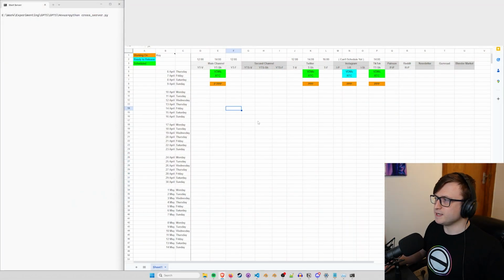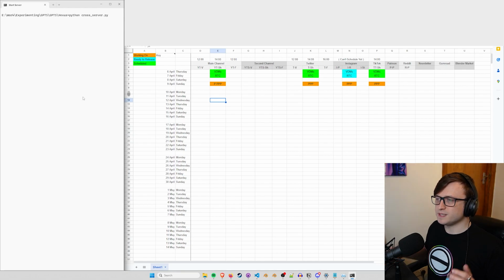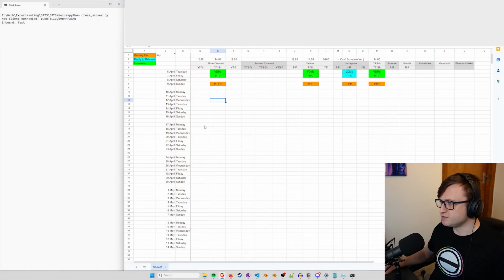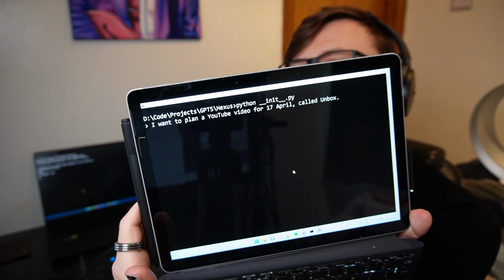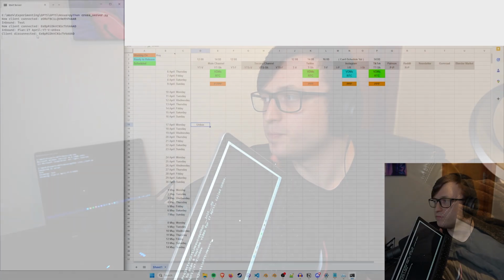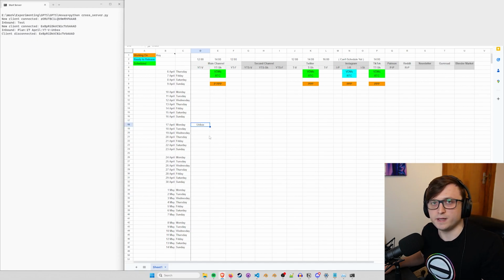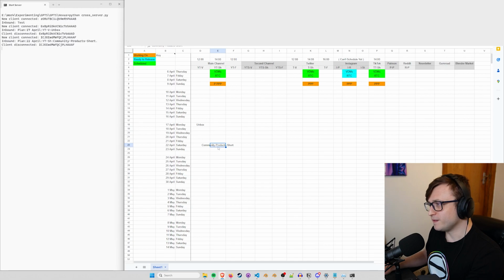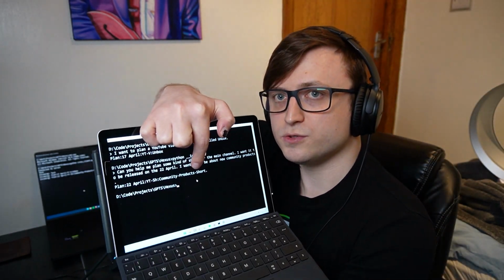Demonstrating My AI-Assisted Automation Network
00:00 - Demonstrating the Pipeline
00:39 - The Setup
01:33 - Explaining the Test
02:01 - Running the Test
05:44 - Summary and Thoughts